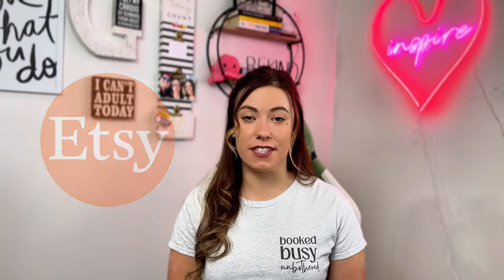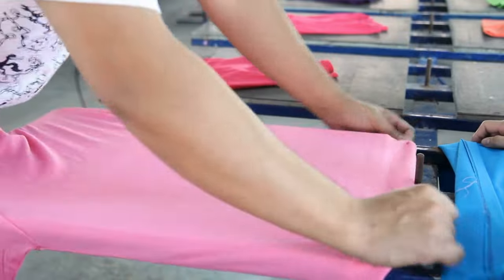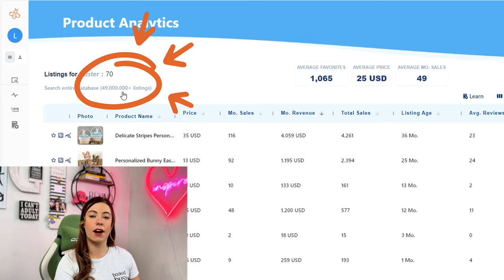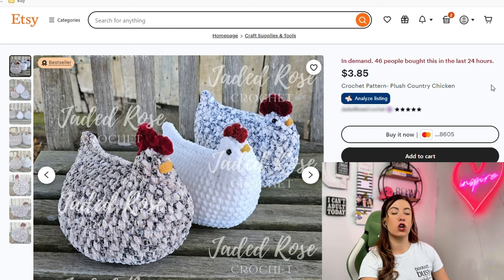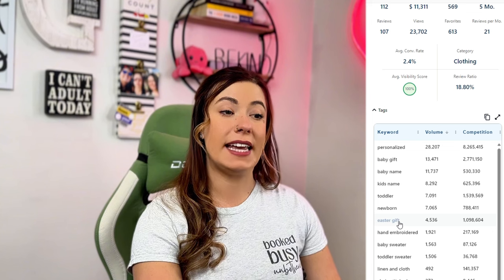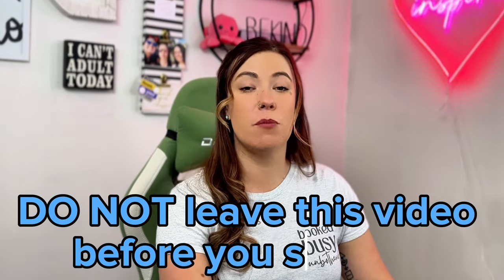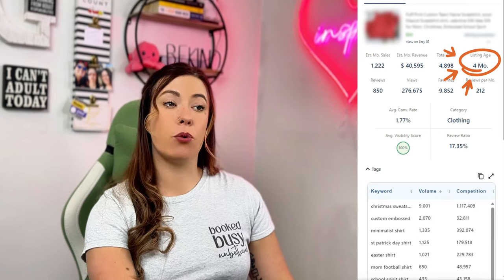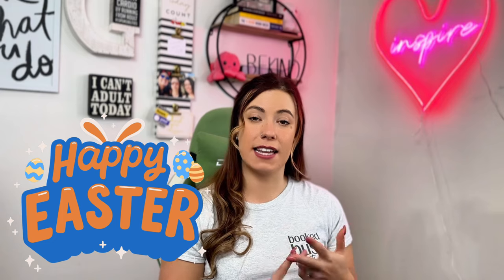Top Etsy Easter Best-Selling Products Revealed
Get ready for Easter with the top-selling products on Etsy using EverBee! From adorable Easter decorations to unique gifts, we reveal the best products to make your holiday sales eggs-tra special. Don't miss out on these Etsy Easter sales and find the perfect items to help your buyers celebrate the season!

With Everbee, we'll reveal the hottest items on Etsy for Easter and Spring. Don't miss out on these popular and profitable picks for your own Etsy shop! Discover the bestsellers and get ready to hop your way through these holiday sales!

📌 Timestamps:
0:00 - Introduction
0:52 - Easter Trending Keyword Searches
2:19 - How to Search Entire Database of Etsy Listings Under a Search Term
2:37 - How to Filter Listings within EverBee
3:26 - Trending Digital Download Crochet Pattern for Easter
4:07 - Trending Print on Demand Item for Easter
5:02 - Trending Keywords in the Baby, Kids, Toddler Niches
6:20 - Trending Handmade Item for Easter